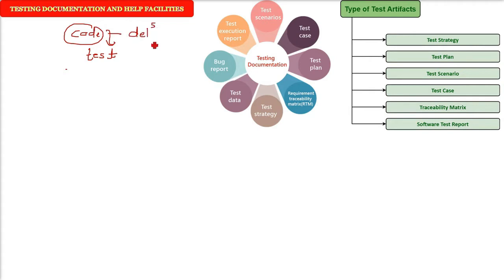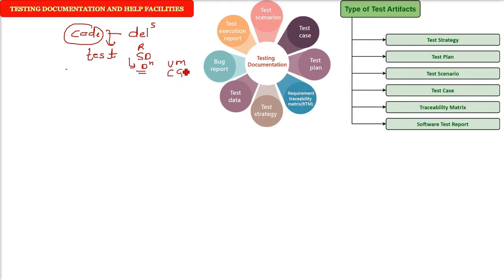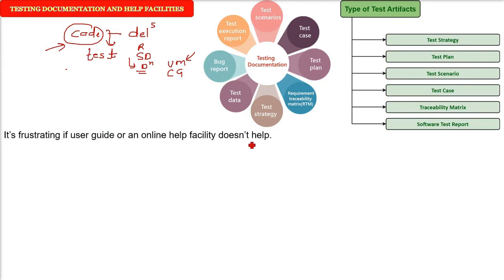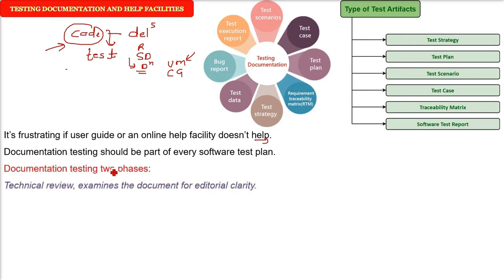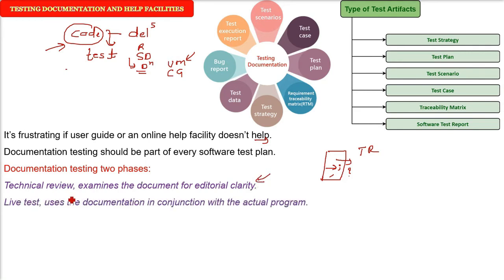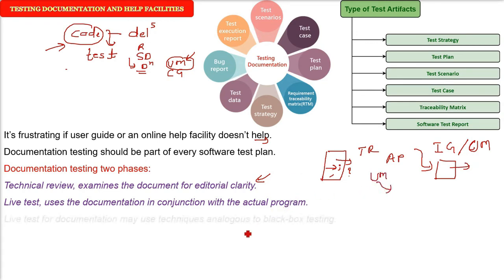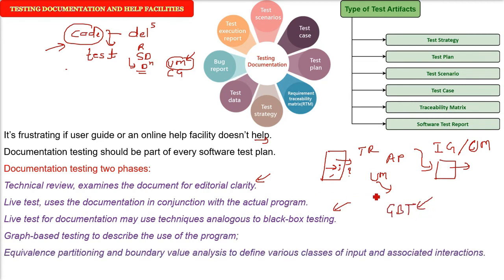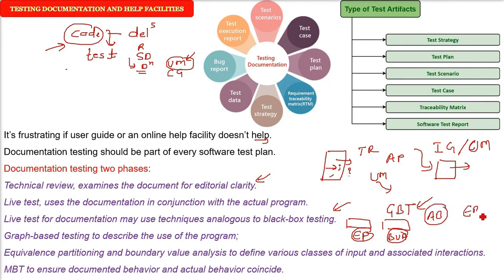TESTING DOCUMENTATION & HELP FACILITIES | SOFTWARE TESTING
Find PPT & PDF at:
Software Engineering by Pearson Education
Software Engineering: Principles and Practices by Oxford